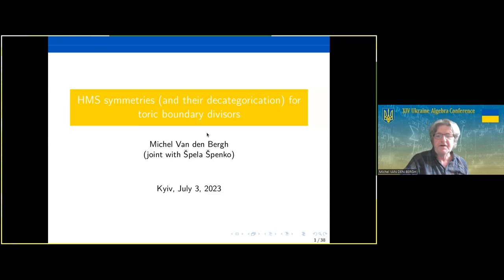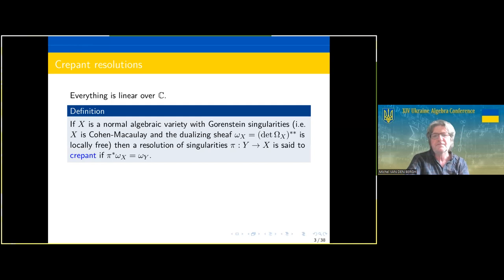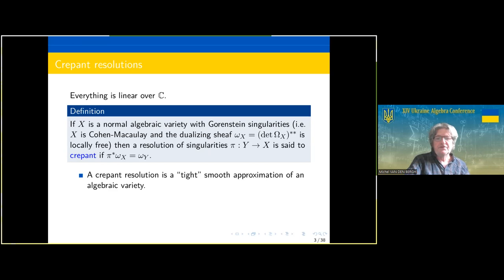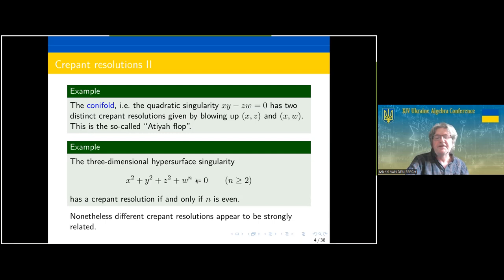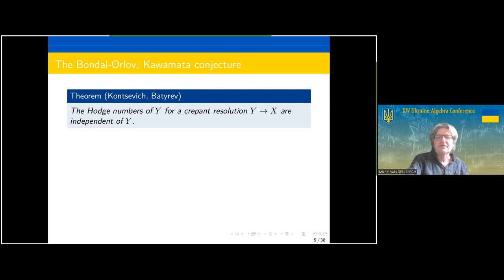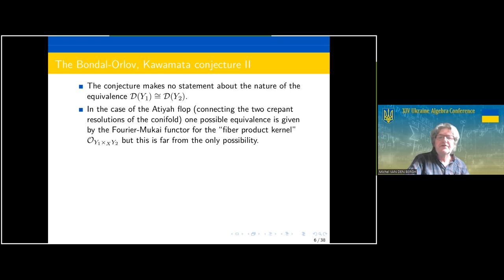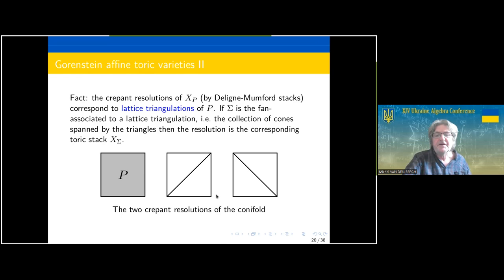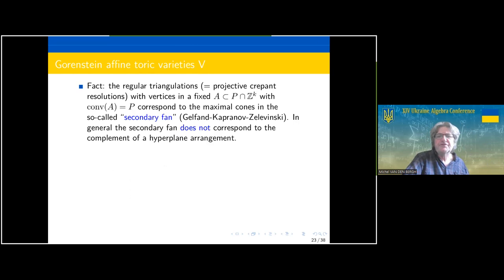Michel Van den Bergh. HMS symmetries (and their decategorifications) for toric boundaries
Invited Talk by Professor Michel Van den Bergh (Hasselt University, Belgium) at the XIV Ukrainian Algebraic Conference (July 3-7, 2023, Sumy, Ukraine)